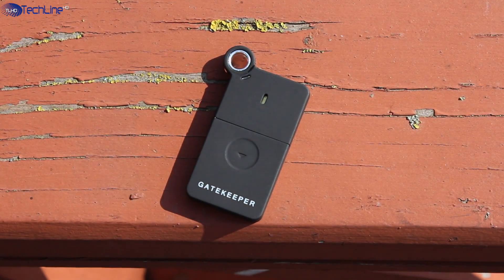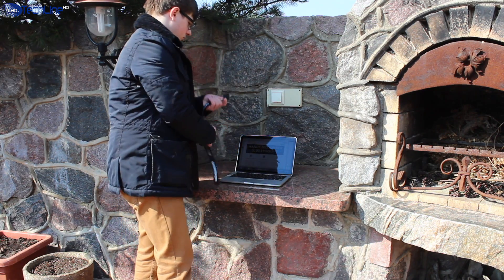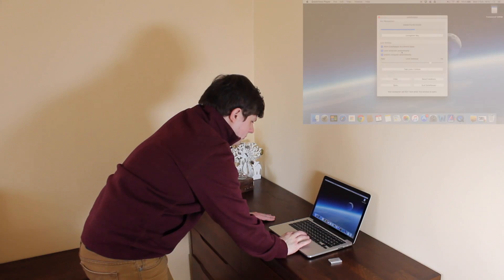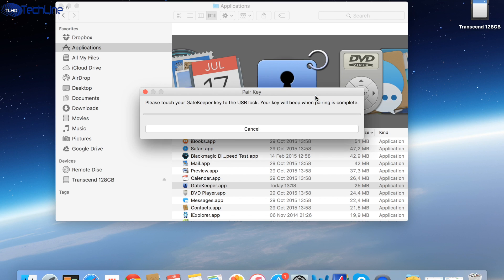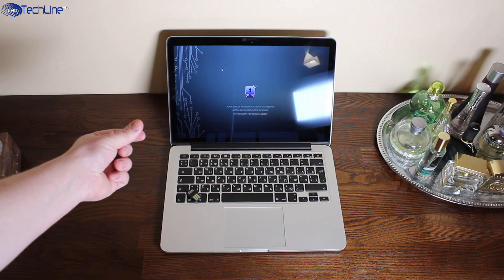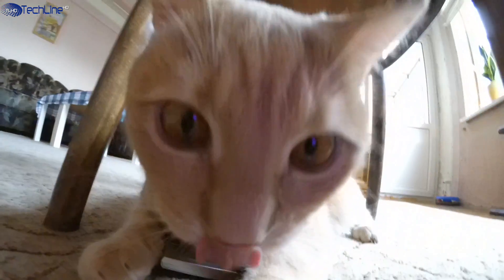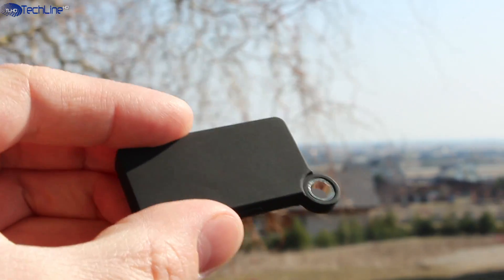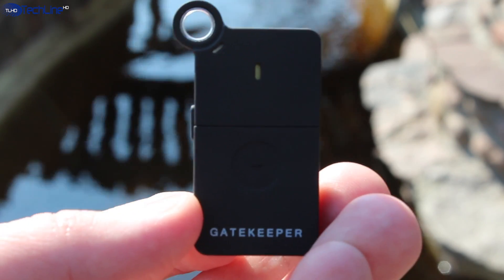How To Protect Your Computer Using Military Grade Tech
Amazon US
Amazon UK

↓↓↓↓↓↓↓↓↓↓↓ CLICK SHOW MORE for more information!